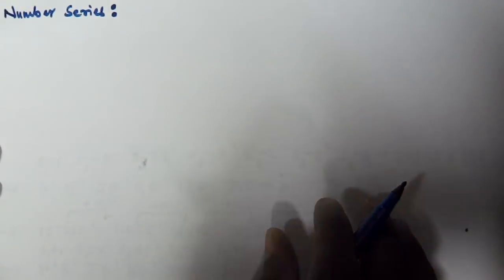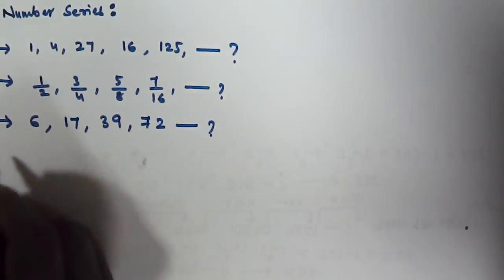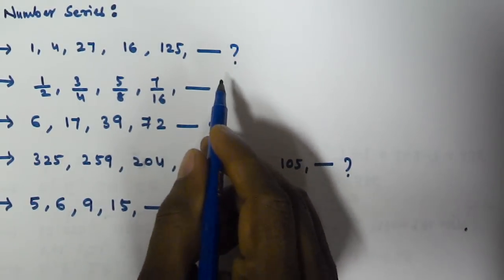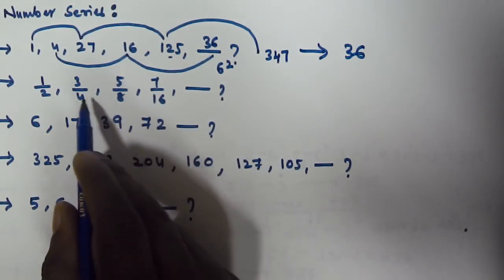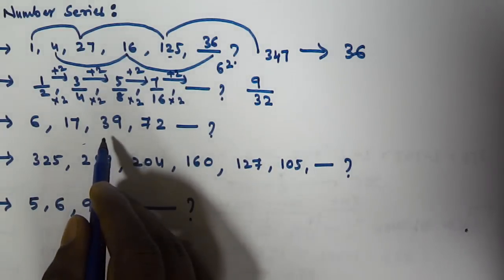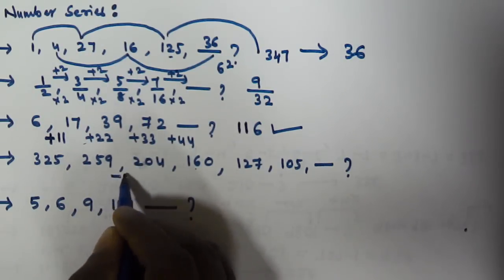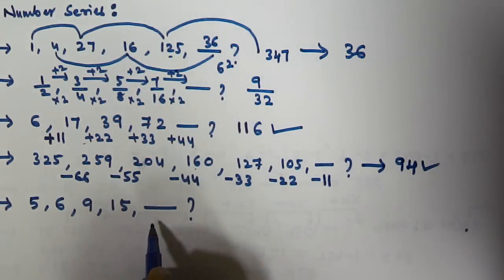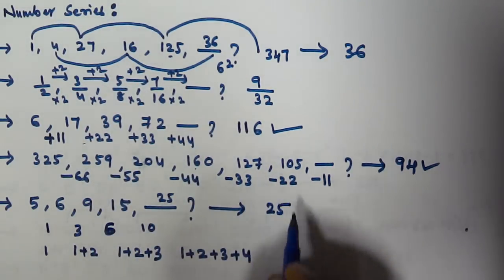Number Series Tricks For Bank PO Clerk SSC CGL | Part 2